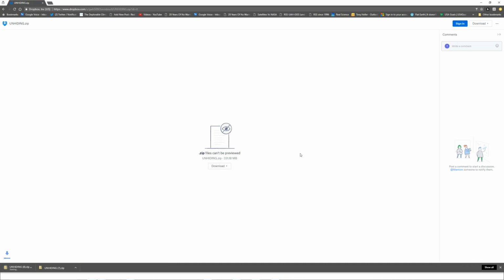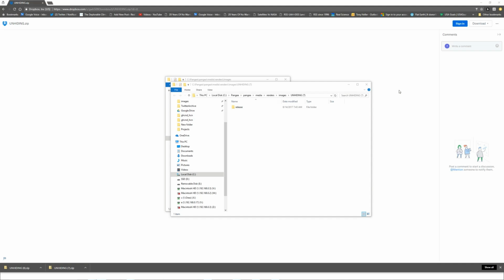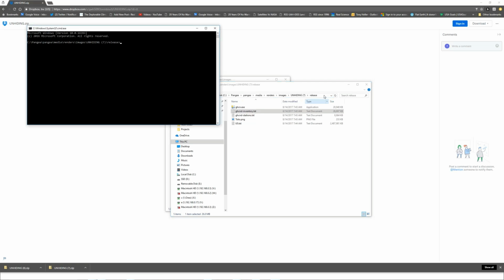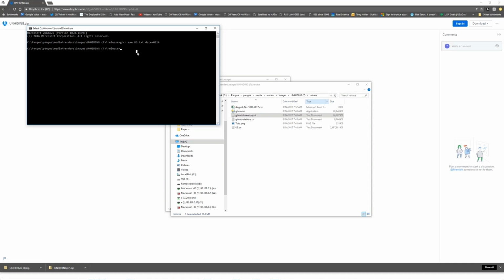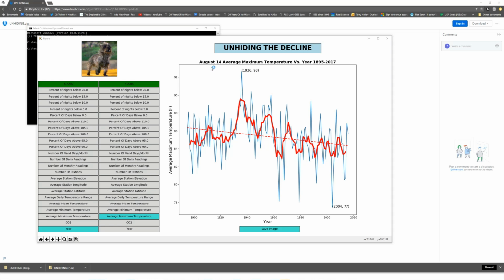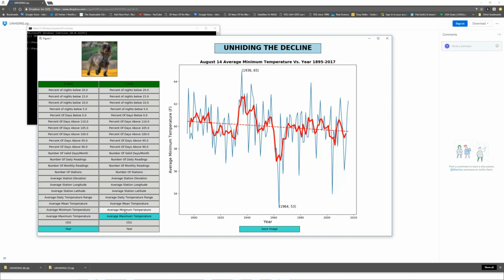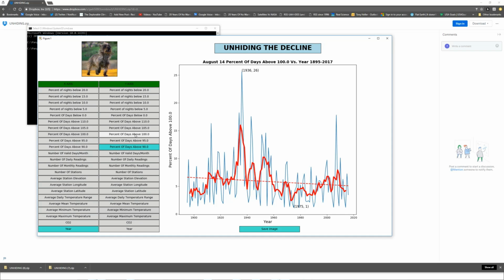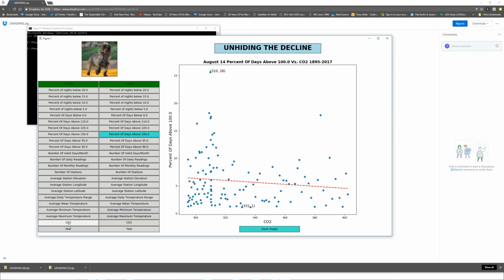Getting Started With UNHIDING THE DECLINE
This five minute video shows how to get started with my new UNHIDING THE DECLINE software for ending the global warming scam. It is very fast and easy.